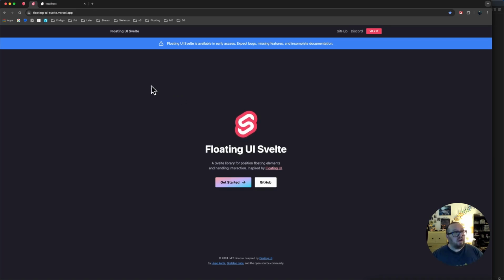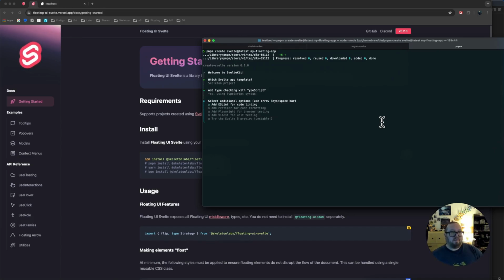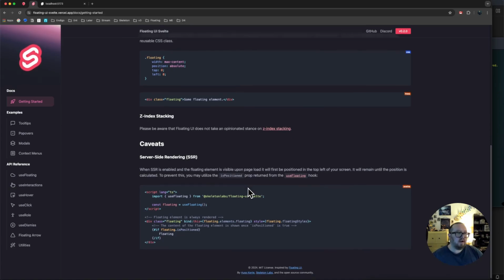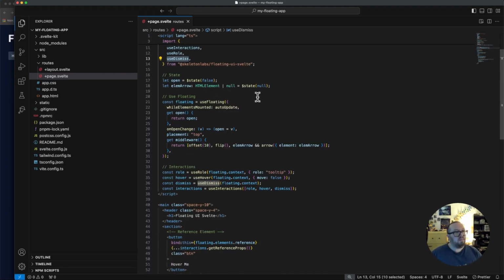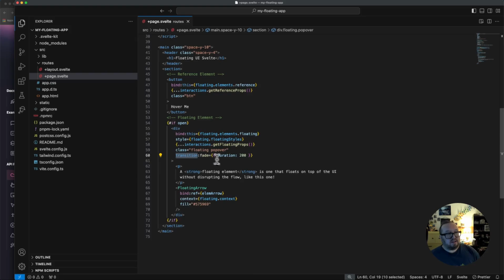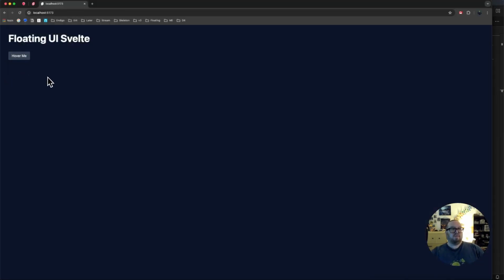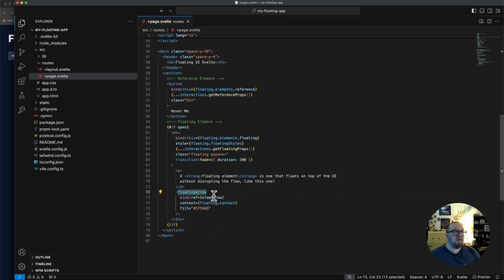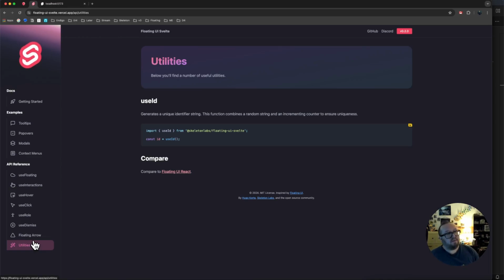Floating UI Svelte Pre-Release Announcement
We're thrilled to announce the first public pre-release version of Floating UI Svelte is now available. Install and try it today!